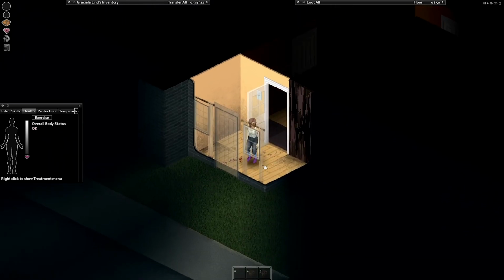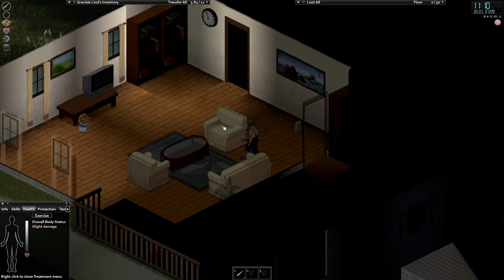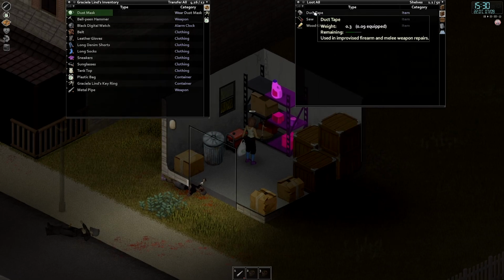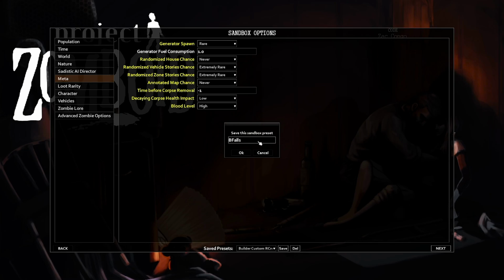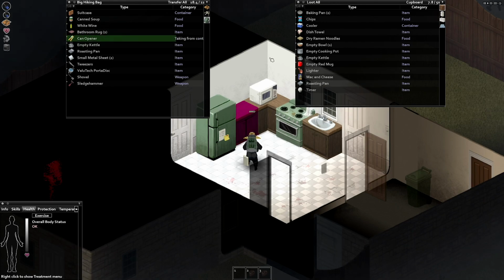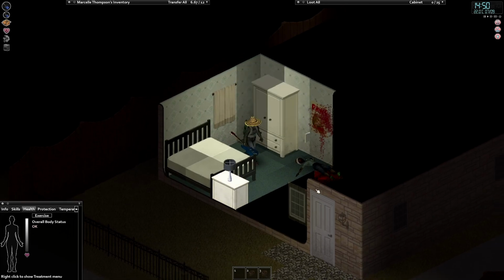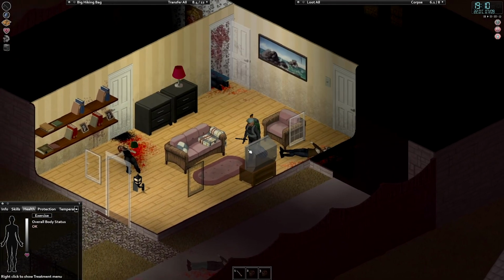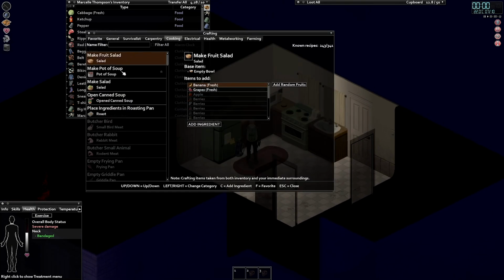Project Zomboid - IWBUMS 41.54 PZ Gameplay Stream part 17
Gameplay of Project Zomboid v41.54 IWBUMS! IWBUMS is PZ's opt-in beta branch to test new and upcoming features! Project Zomboid 42 is going to be their biggest update ever, I bet!

Project Zomboid is a well-known indie zombie survival game dating back to 2013! It has gone through more changes than I can remember and recently has been getting absolutely monumental updates.

Project Zomboid is the ultimate in zombie survival. Alone or in MP: you loot, build, craft, fight, farm and fish in a struggle to survive. A hardcore RPG skillset, a vast map, a massively customisable sandbox and a cute tutorial raccoon await the unwary. So how will you die? All it takes is a bite…